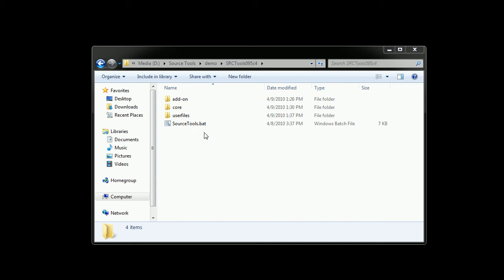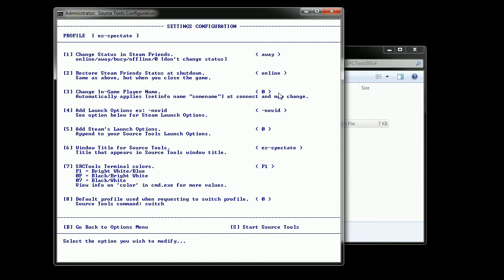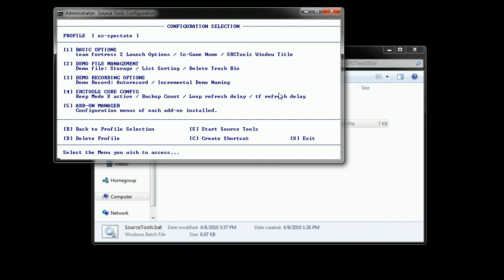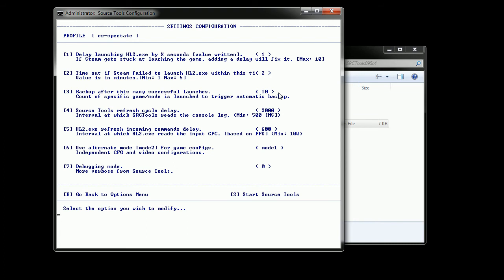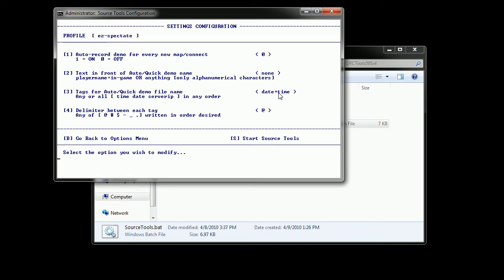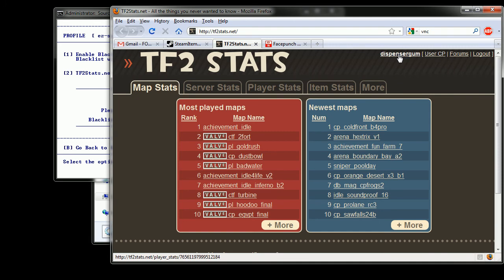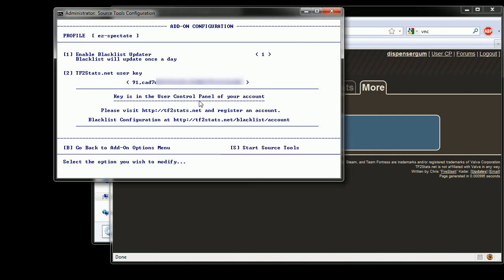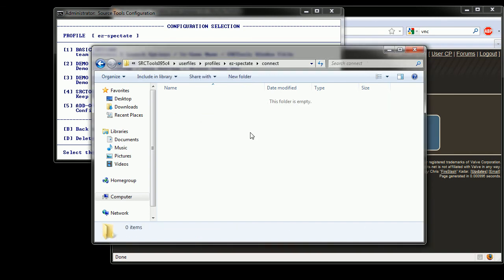Source Tools - Lots of other features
Other features of Source Tools.